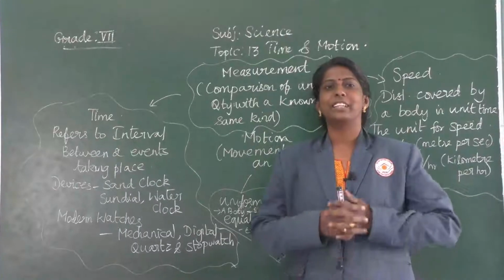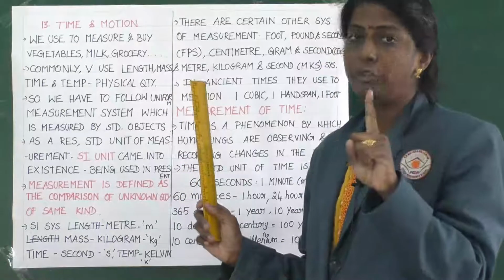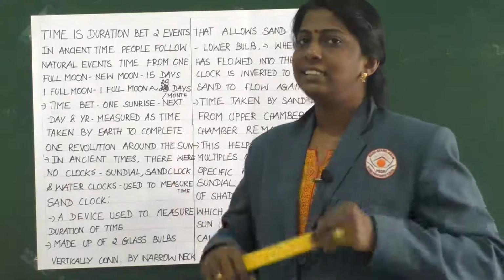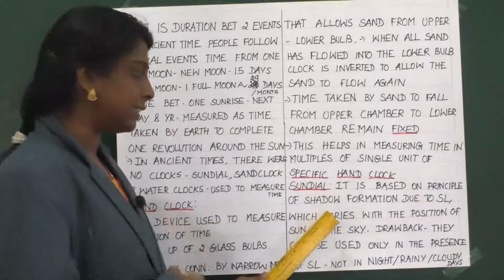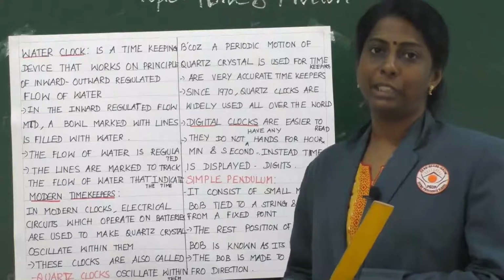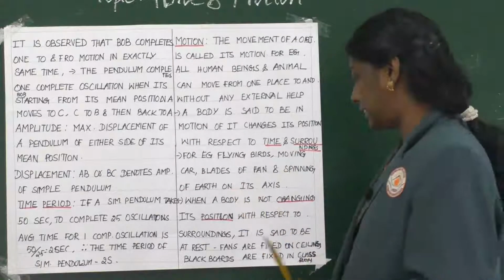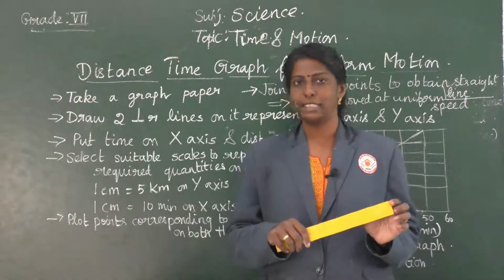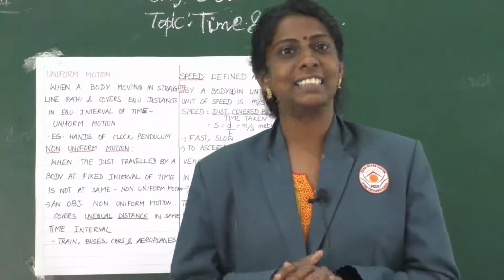NOVEMBER 30: GRADE VII: SCIENCE: CHAPTER 13 - TIME AND MOTION